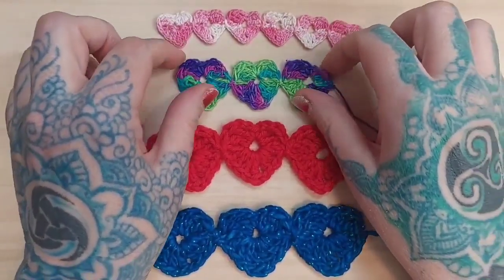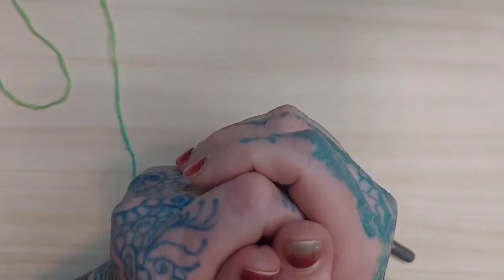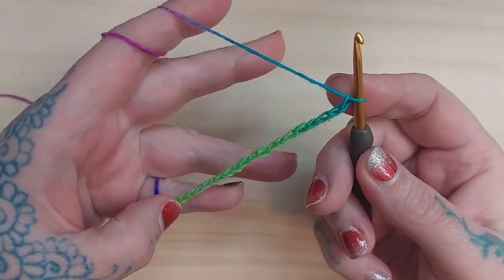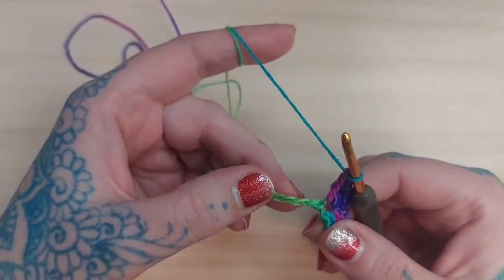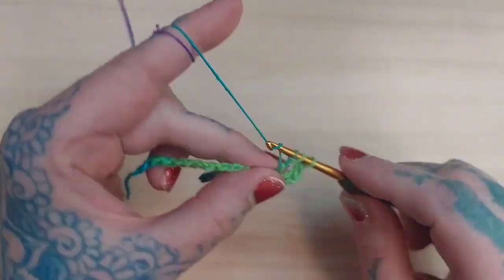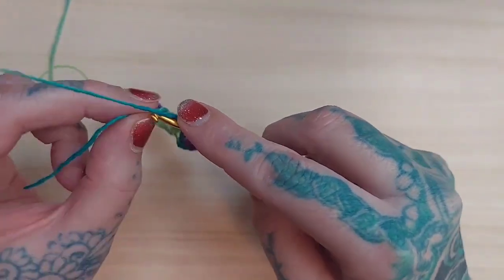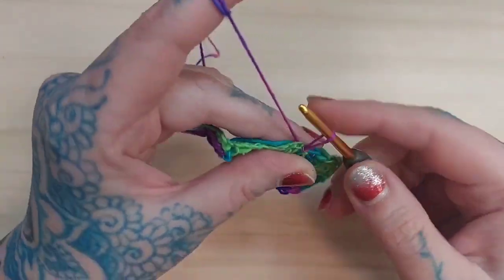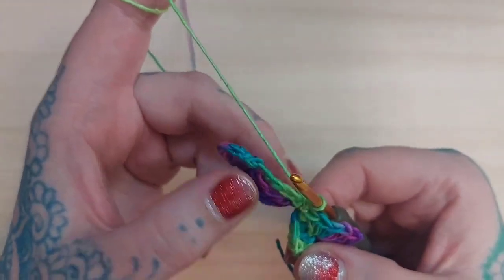Crochet Heart Trim Quick & Easy!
How-to Crochet Valentine Heart Trim or Border.